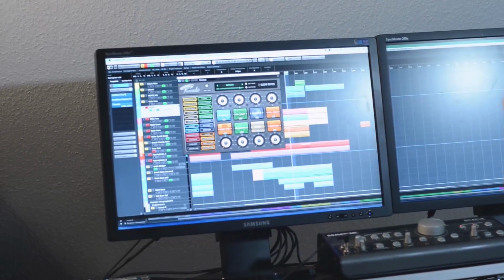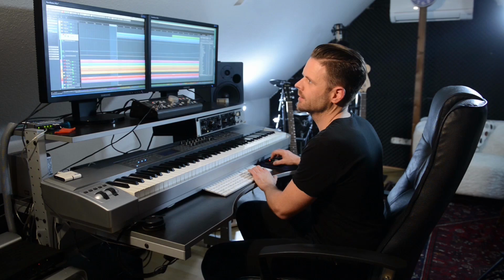Eddie Thoneick & Deniz Koyu: The Making of 'Solar' - Axtone TV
'Solar' is Out Now!!

We visit Eddie in his studio where he takes us through how he made his latest release on Axtone, 'Solar'. During the video Eddie visits Deniz Koyu's studio, a familiar sight for Axtone fans, where they deconstruct the track and give a rare and detailed insight into the project.